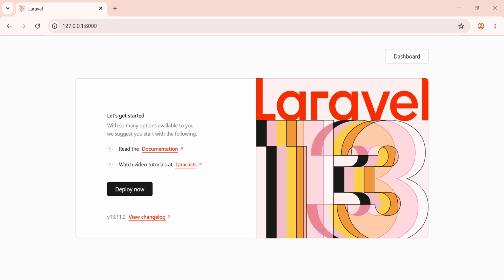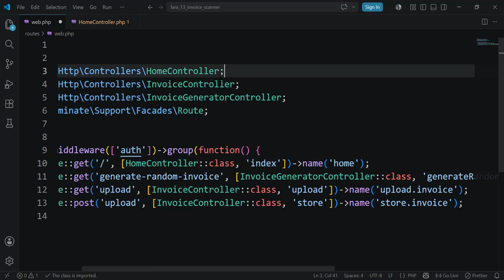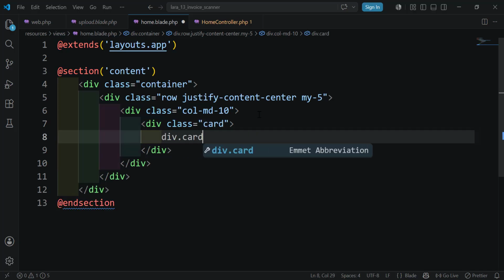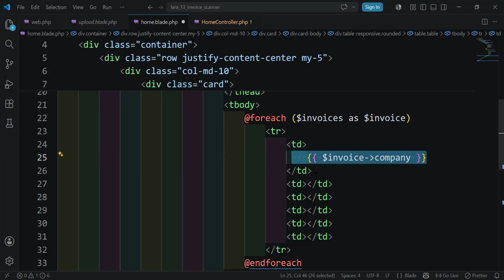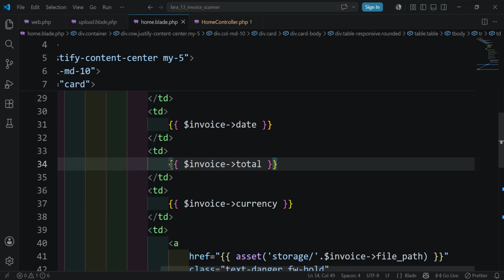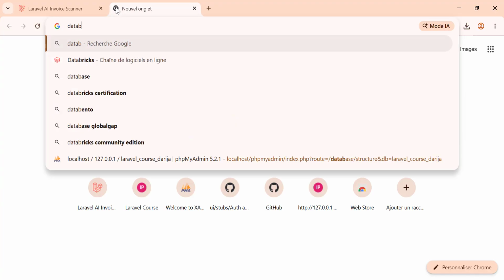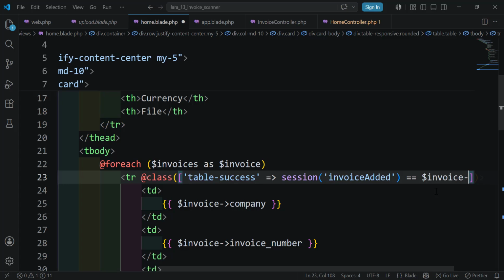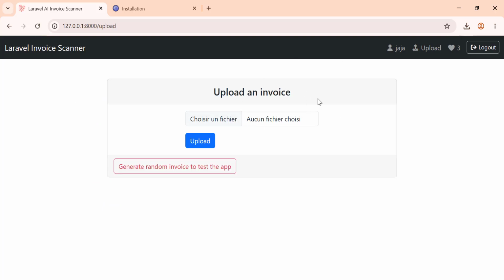AI SaaS App – Invoice Data Extraction with Laravel 13 & Hugging Face -10- (Display Invoices)